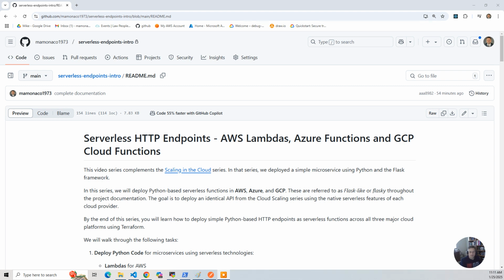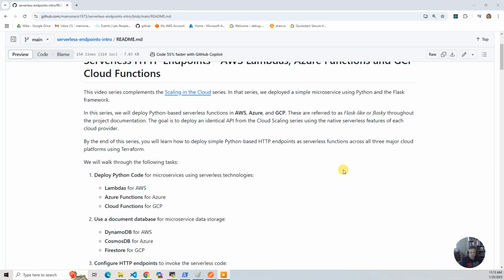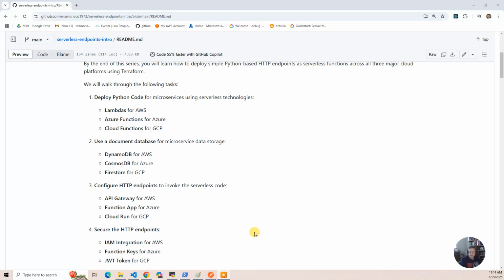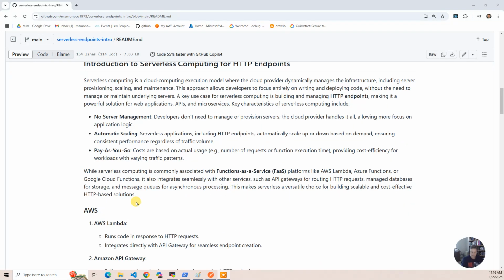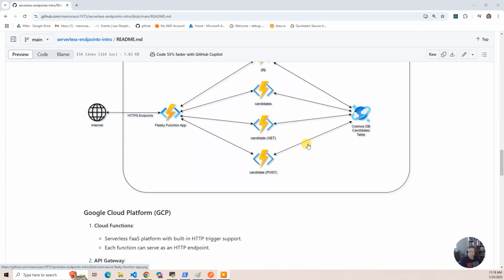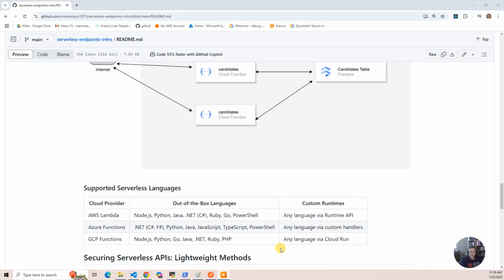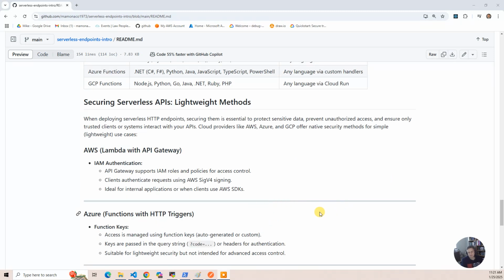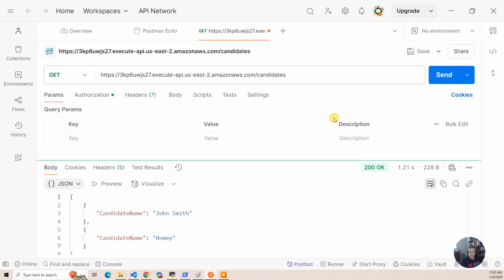HTTP Endpoints in the Cloud: AWS Lambdas, Azure Functions, and GCP Cloud Functions (Full Version)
In this video series, we will explore deploying Python-based serverless microservices across AWS, Azure, and Google Cloud Platform (GCP) using Terraform.

This video series complements the Scaling in the Cloud series. In that series, we deployed a simple microservice using Python and the Flask framework.

In this series, we will deploy Python-based serverless functions in AWS, Azure, and GCP. These are referred to as Flask-like or flasky throughout the project documentation. The goal is to deploy an identical API from the Cloud Scaling series using the native serverless features of each cloud provider.

By the end of this series, you will learn how to deploy simple Python-based HTTP endpoints as serverless functions across all three major cloud platforms using Terraform.

We will walk through the following tasks:

• Deploy serverless functions for microservices:

 • AWS Lambda for AWS
 • Azure Functions for Azure
 • Cloud Functions for GCP

• Use a document database for microservice data storage:

 • DynamoDB for AWS
 • CosmosDB for Azure
 • Firestore for GCP

• Configure and secure HTTP endpoints:

 • API Gateway for AWS
 • Function App for Azure
 • Cloud Functions for GCP (with built-in HTTP triggers)

• Implement lightweight security measures:

 • IAM Authentication for AWS
 • Function Keys for Azure
 • Google Auth Tokens for GCP

By the end of this series, you’ll learn how to deploy, secure, and manage serverless Python-based HTTP endpoints across the three major cloud providers.